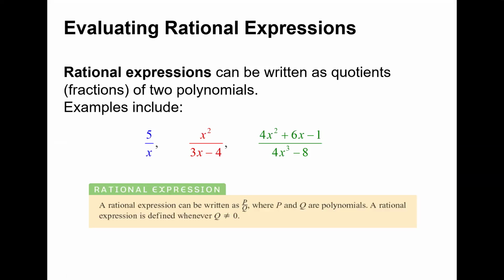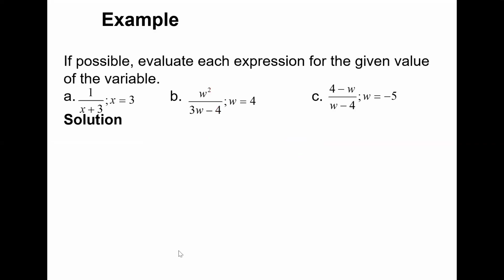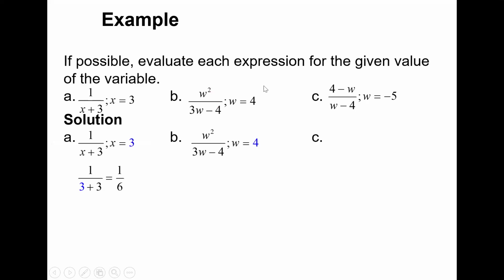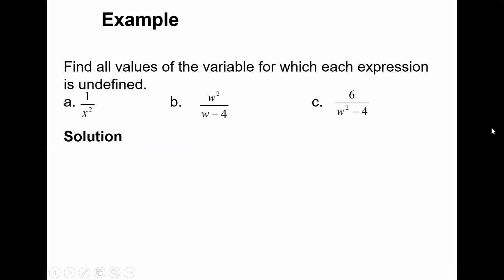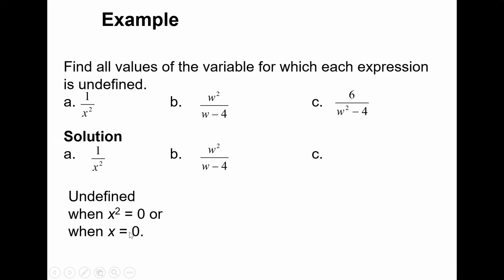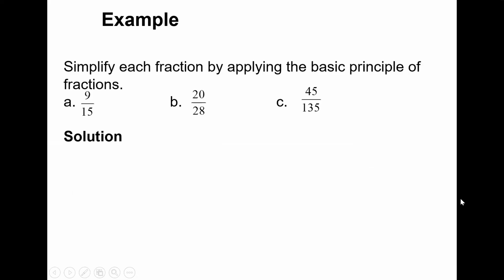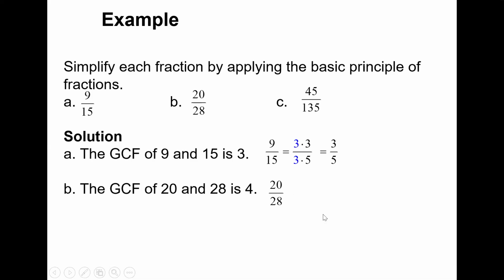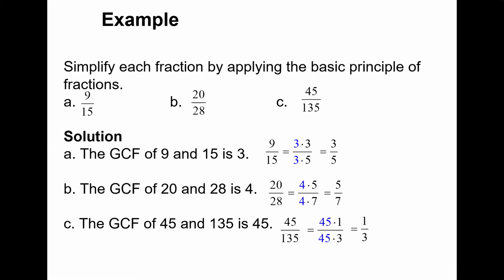Section 7.1 Pt I